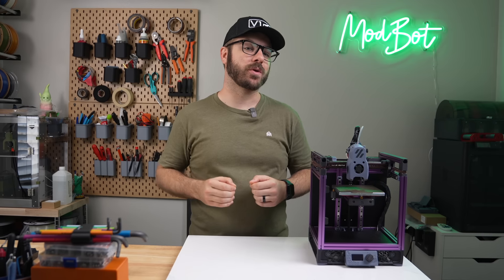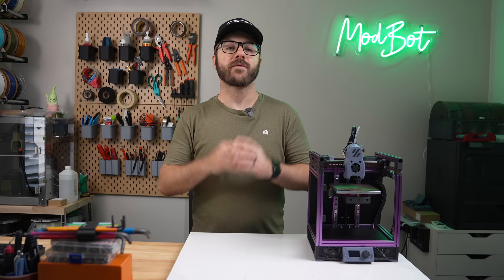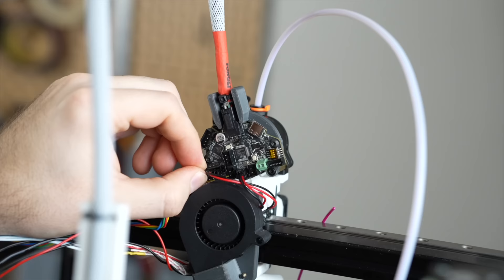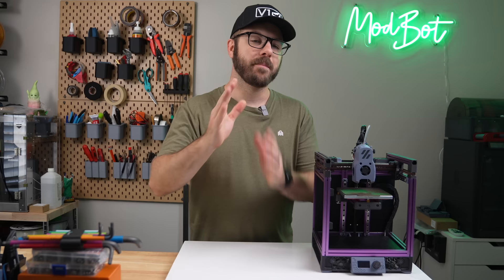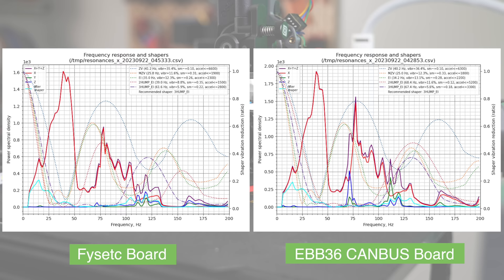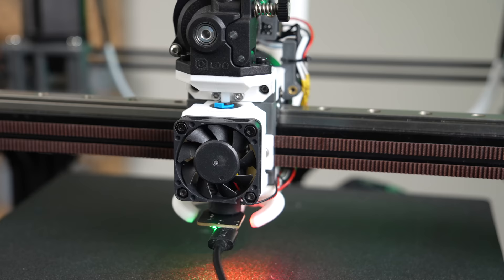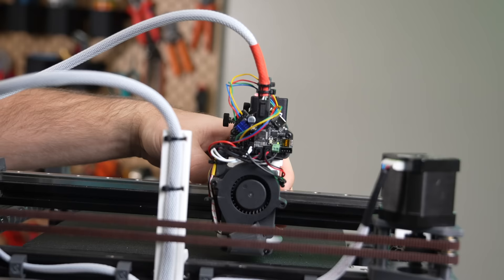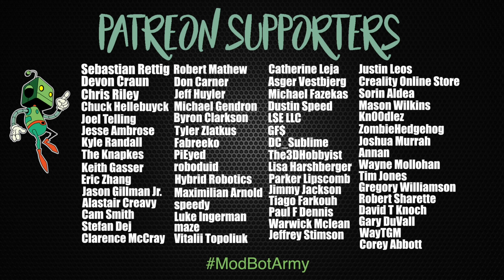Best Location For Input Shaping (Accelerometer Mounting)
Hardware Used:
BTT EBB36 Board (Aff):

Fysetc Portable Input Shaper (Aff):

In todays video we take a look into Input Shaping specifically using an accelerometer. I have heard for some time location of ADXL can make a big difference but I have never tested it out to see for myself. Today we compare a CANBUS board ADXL to my usual USB input shaper board along with a new nozzle board.